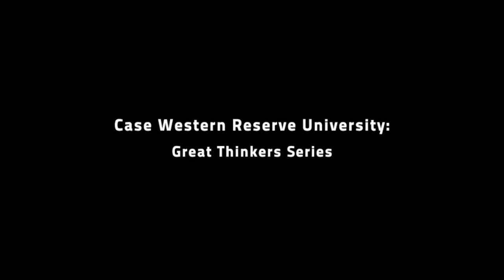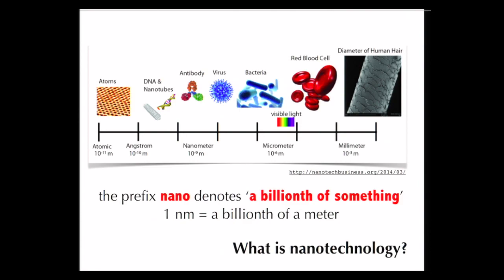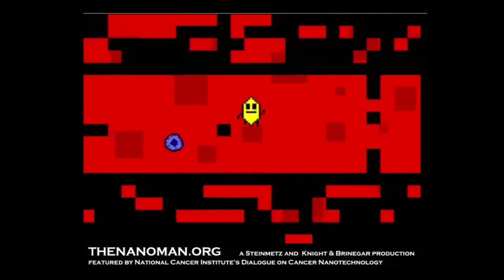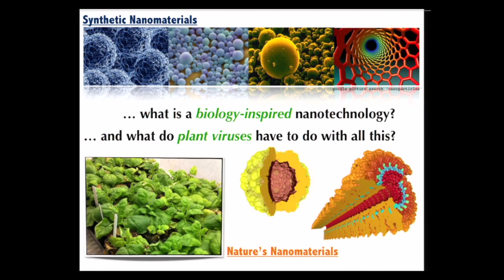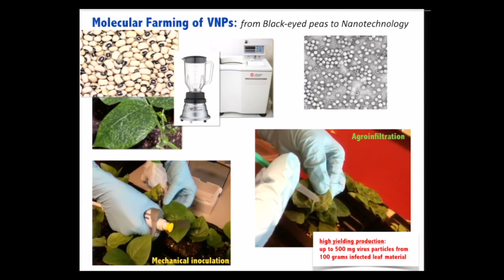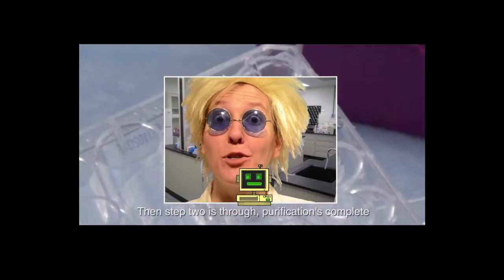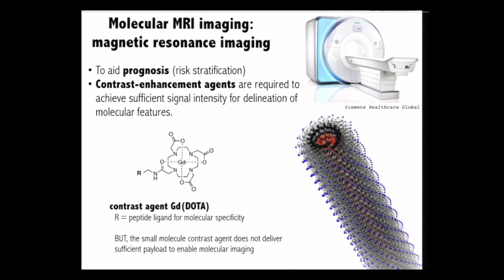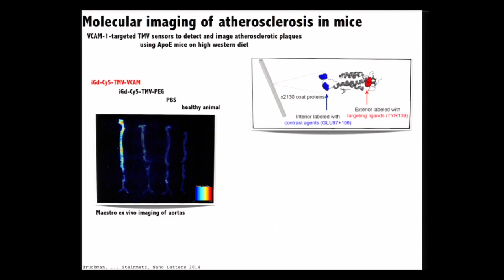"From Molecular Farming to Molecular Medicine"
Title: "From Molecular Farming to Molecular Medicine"
Speaker: Nicole F. Steinmetz, PhD
Date: 10/6/2015